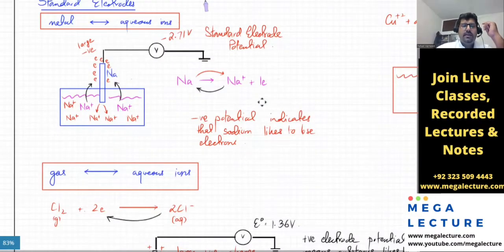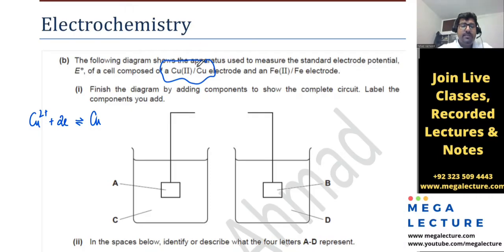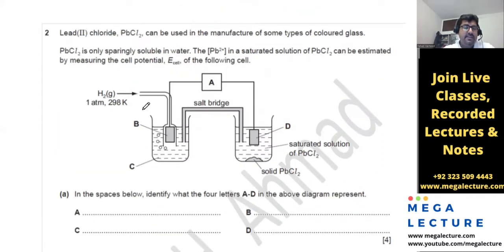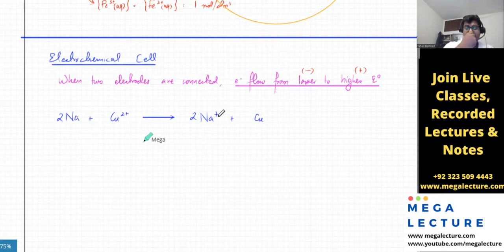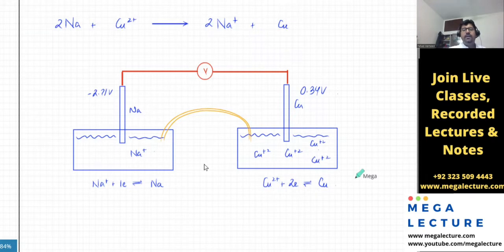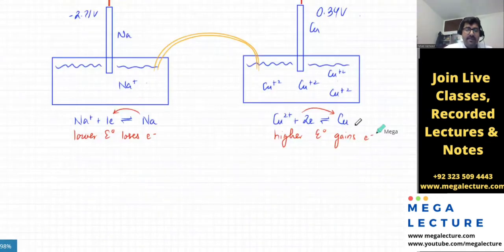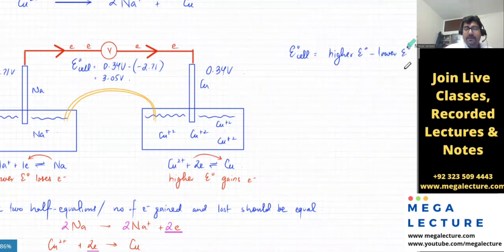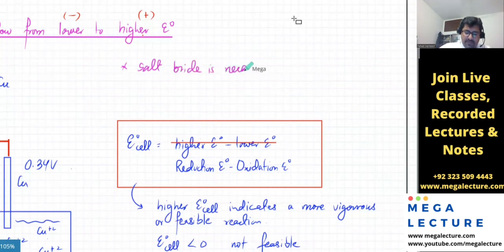Electrochemistry Part 5 | A Levels | 9701 | Electrochemical Cell, E Cell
The electrochemical is made up of two electrodes with different electrode potentials. Salt bridge is added to complete the circuit. Higher potential electrode gets reduced and gains electrons and lower potential electrode loses electrons and gets oxidized. So electrons flow from lower potential to higher potential and a constant current is produced. To predict whether the reaction will be spontaneous or not depends on the size of this potential difference known as the E cell. If the potential difference between two electrodes is very high, then a large current would flow and reactions will happen faster. A negative E cell indicates that the reaction will not happen.